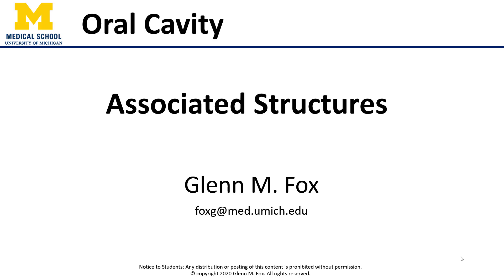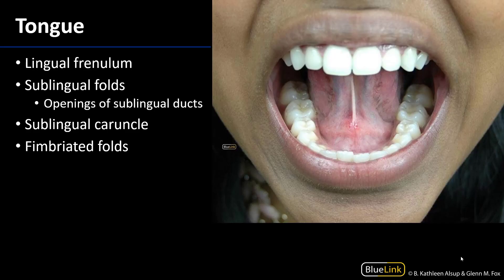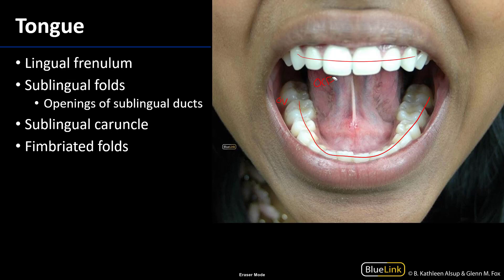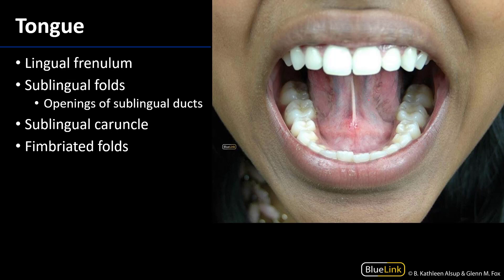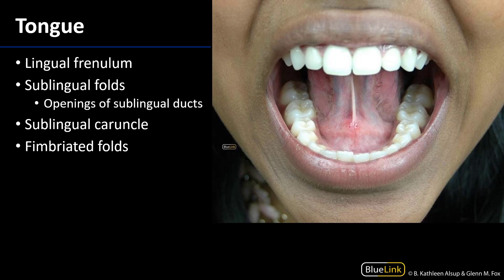Oral Cavity - Associated Structures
Dr. Glenn Fox describes tips to best identify the structures associated with the oral cavity in relation to the supplemental dissection videos for the DENT 545 Dental Head and Neck Anatomy course at the University of Michigan.